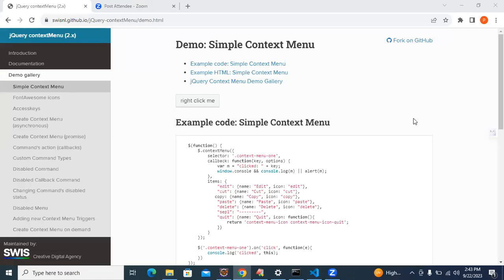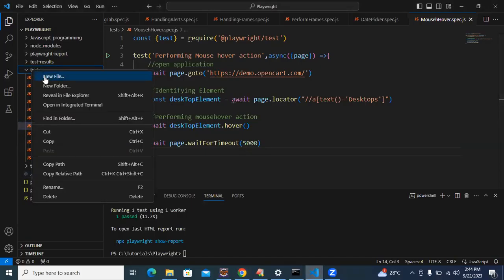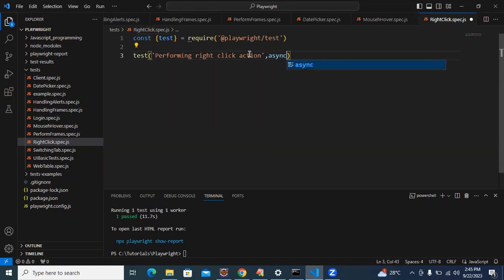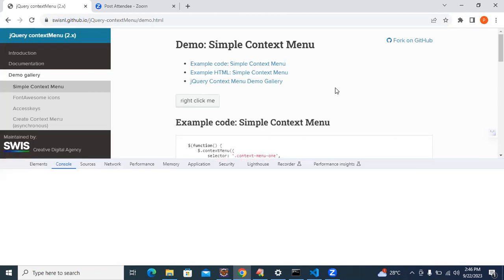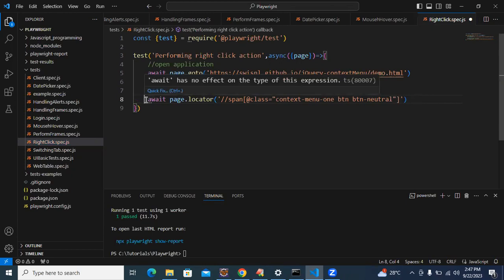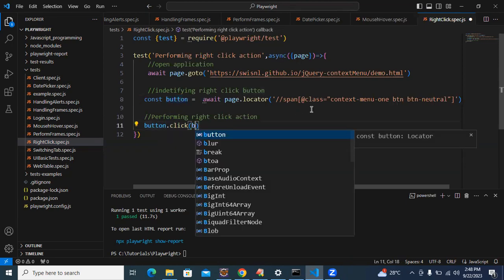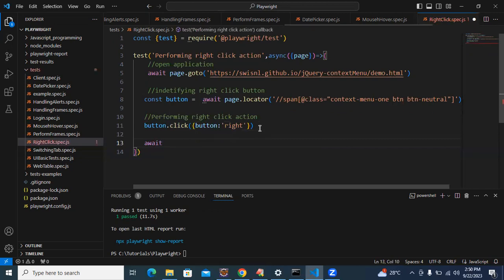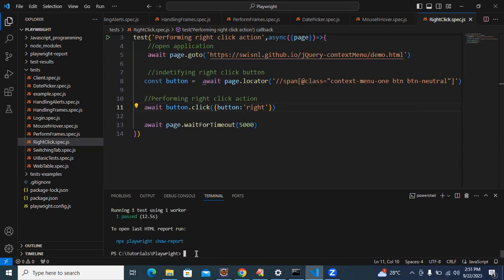Right Click Action Using Playwright: Mobile: +91-8886894949:: Email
Performing Right Click Action Using Playwright

I am providing Trainings on below courses in Online.
1)  Selenium With Java
2)  Automation framework design and implementations
3)  Cypress
4)  Playwright
5)  Postman
6)  Rest API Testing(Automation)
7)  API Testing
8)  Cucumber
9)  Appium
10) Junit
11) TestNG
12) Maven
13) CI/CD integration
Providing every scenario with real-time oriented.
You will get recorded session for each session after attending live session.
You will get job support, interview support.